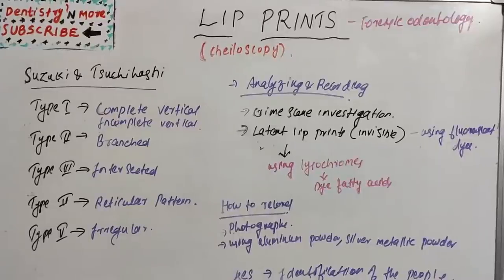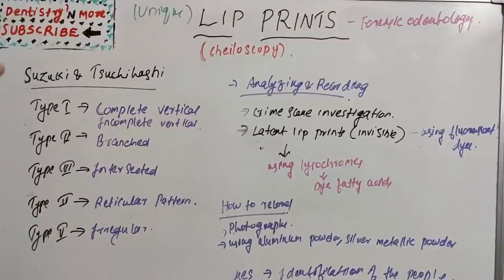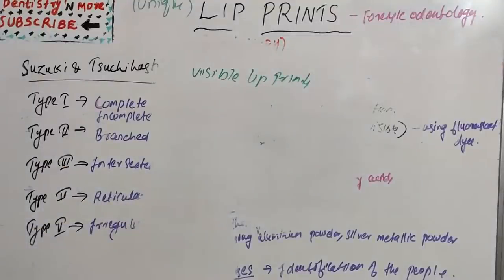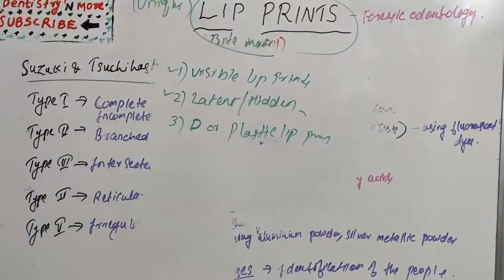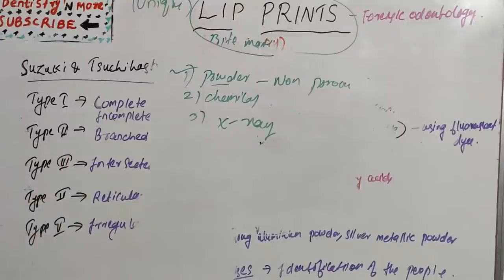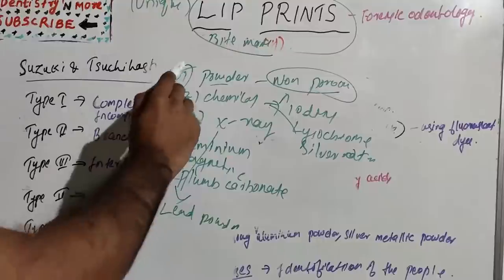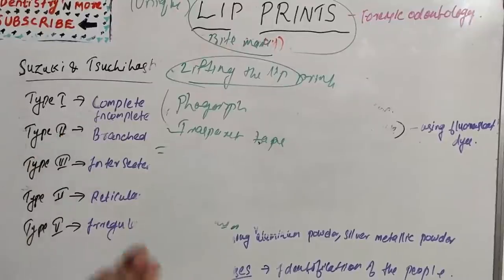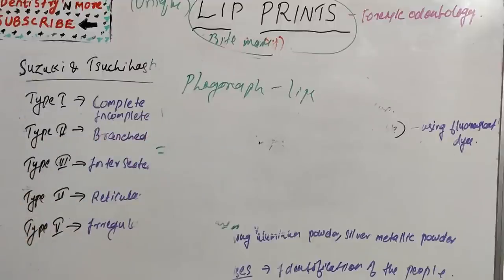LIP PRINTS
Lip prints are normal lines and fissures in the form of wrinkles and grooves present in the zone of transition of human lip, between the inner labial mucosa and outer skin, examination of which is known as cheiloscopy

2)Oral medicine & Radilology

3)Oral pathology

4)Pedodontics

5)Orthodontics

6)Public health dentistry